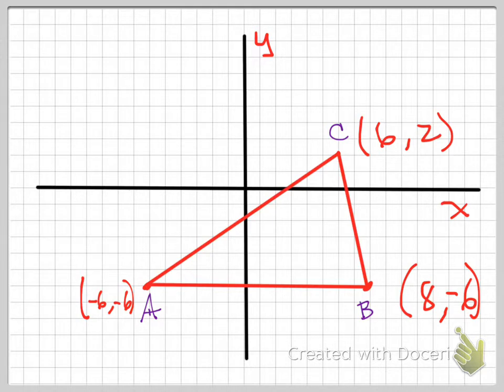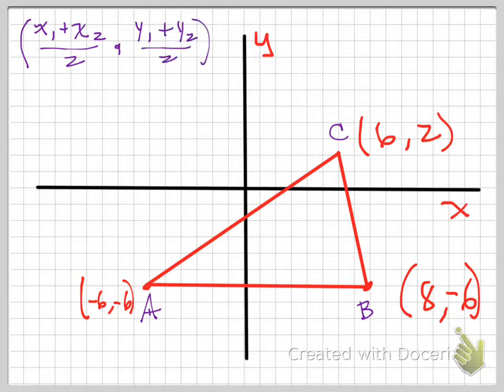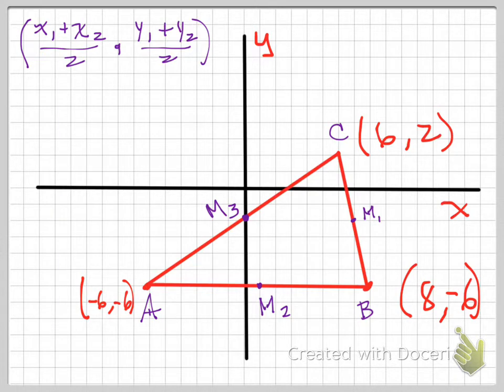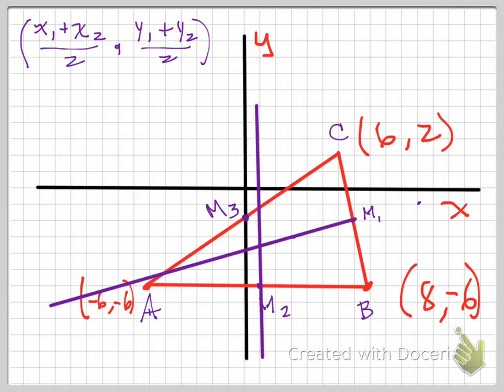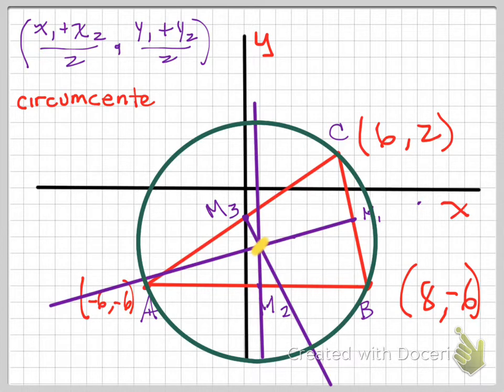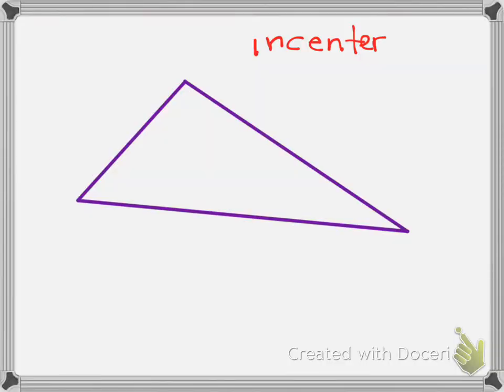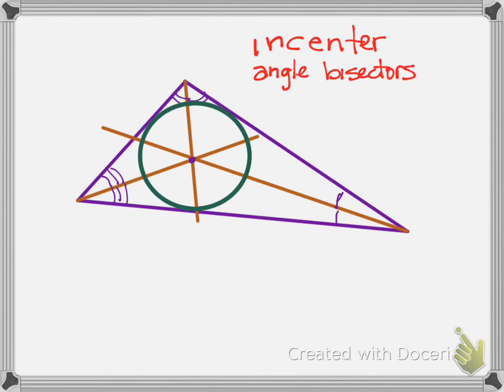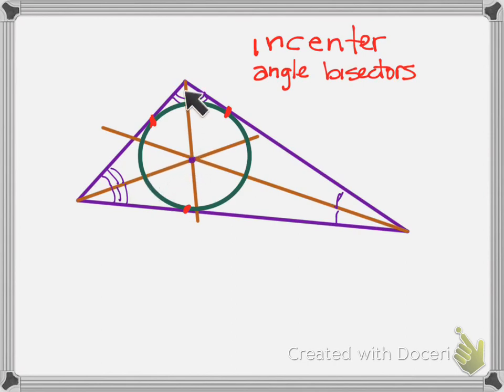circumcenter and incenter